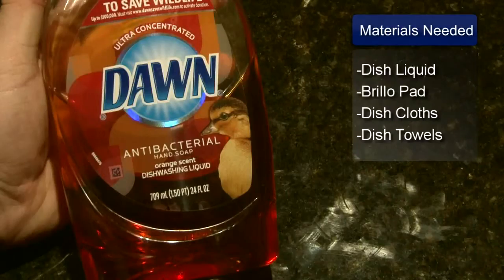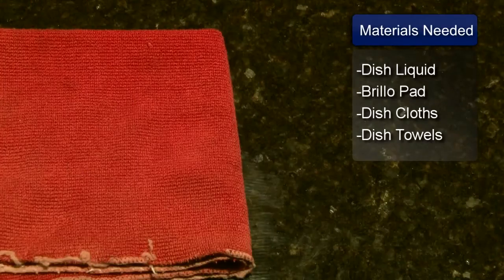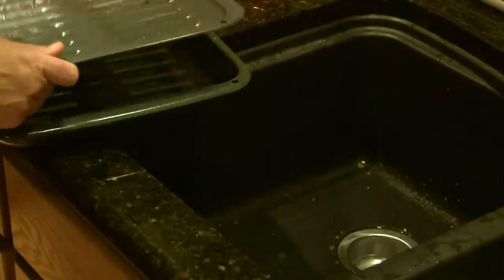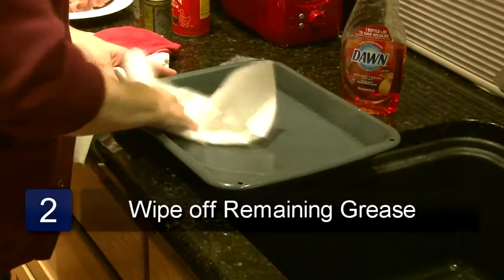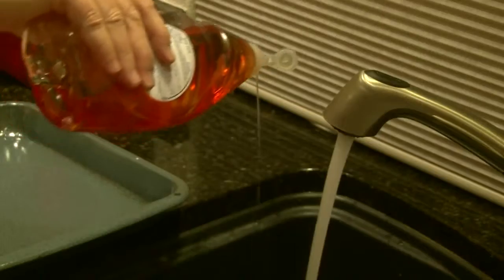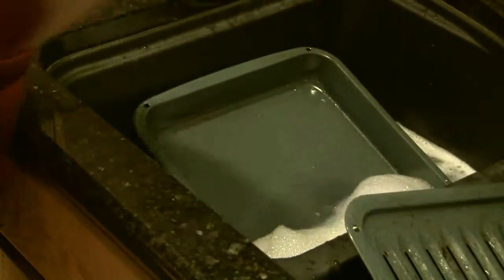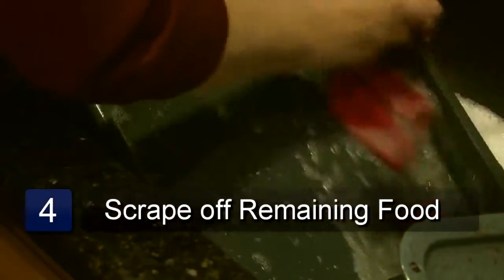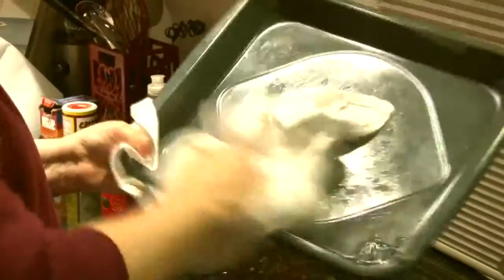How to Degrease a Broiler Pan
How to Degrease a Broiler Pan. Part of the series: Cleaning Kitchen Tools. Degreasing a broiler pan involves first pouring out excess liquid grease into a container, wiping out the grease residue using paper towels, and soaking the pan in hot, soapy water. Remove grease from a broiler pan with help from a professional cook in this free video on kitchen tools.